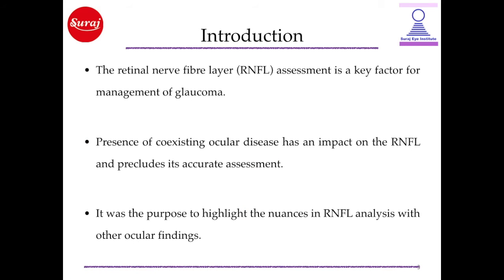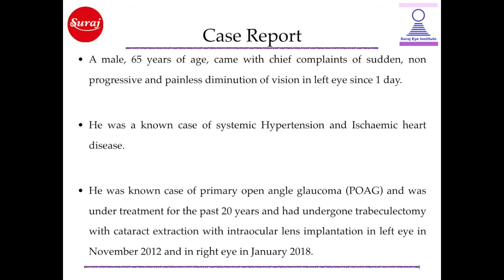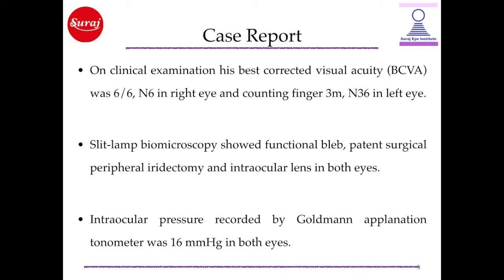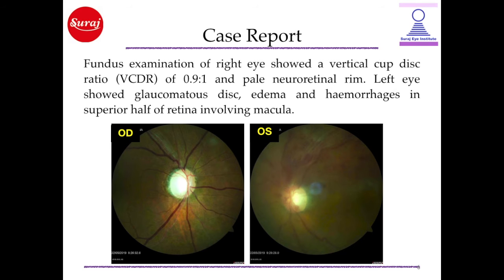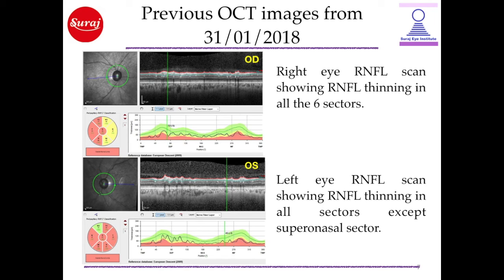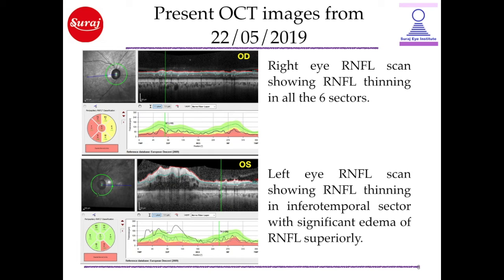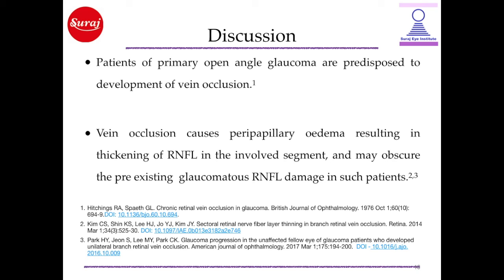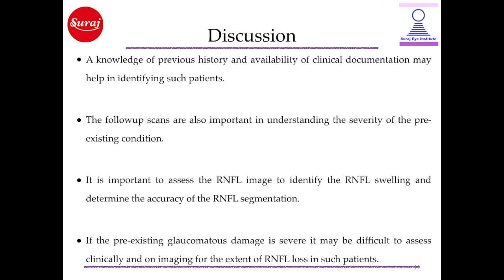Peripapillary Edema in Hemiretinal Vein Occlusion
Dr. Shreya Jaiswal from Suraj Eye Institute Nagpur describes a case of hemiretinal vein occlusion and the impact of this condition on OCT imaging of the peripapillary retinal nerve fibre layer.